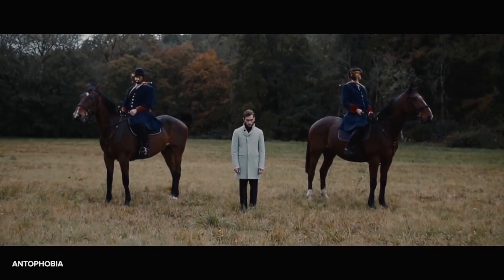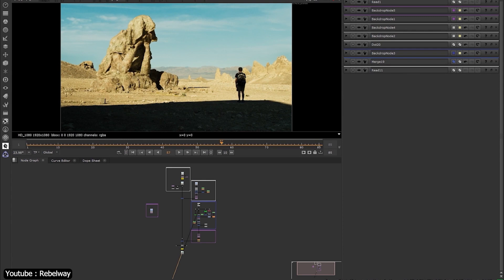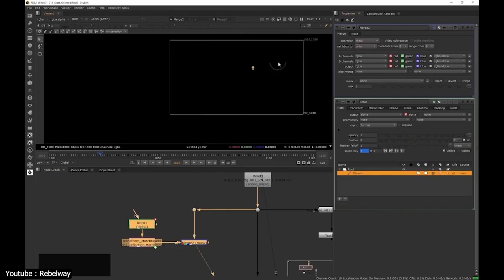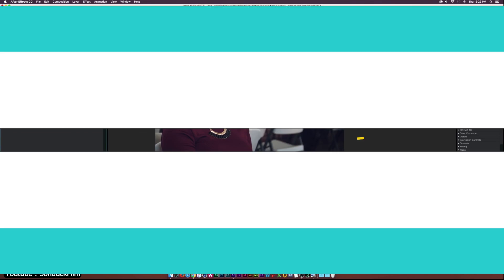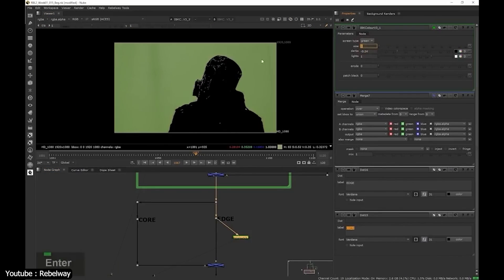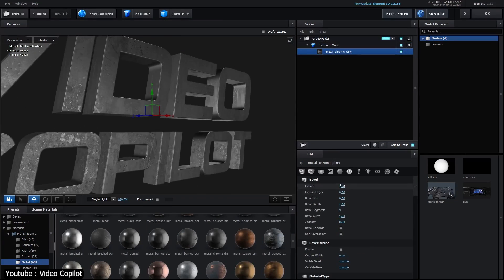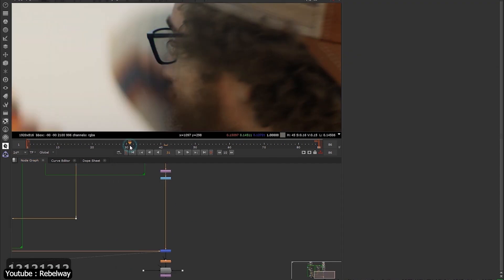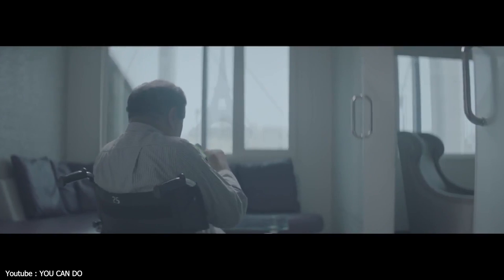After Effects VS Nuke | Which One is Better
In this video we'll guide you through two VFX and compositing software: After Effects and Nuke. So you can choose which one is best for you.
00:00 intro
00:13 Industries they are used In
01:16 Compositing tools
02:27 Tracking tools
02:53 Color correction
03:19 Masking tools
03:56 Interface
04:41 Third-Party tools, Plug-ins and scripts
06:01 CPU and GPU usage
06:25 Learning Curve
06:58 Pricing/ Licensing plans

⍟Modeling:
Kit Ops 2 Pro

⍟Architecture/Rendering
CityBuilder 3D

⍟Vegeration
scatter

⍟Materials/Texturing
Decalmachine

⍟ Cloth Simulation:
Simply Cloth

⍟UV unwrapping
Zen Uv

⍟Rigging&Animation:
Human Generator

⍟Sculpting
Sculpt+Paint Wheel

⍟Retopology
Retopoflow

⍟Ready Vehicles
Car Transportation